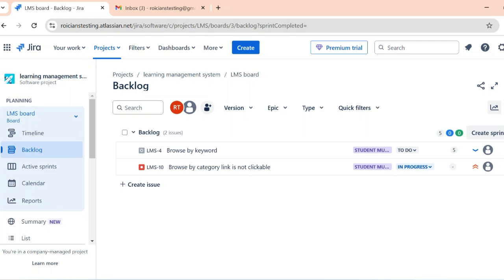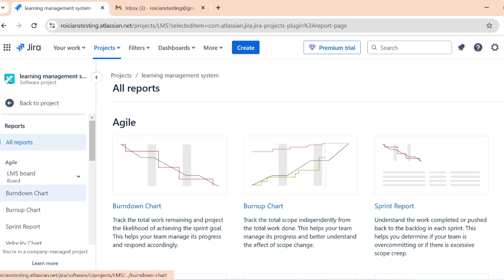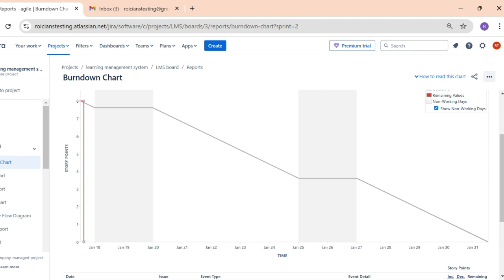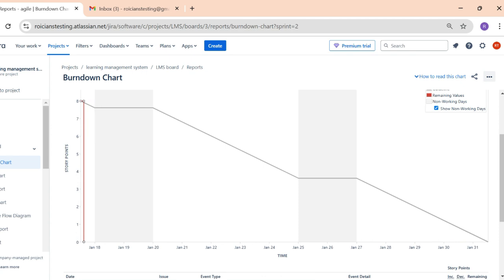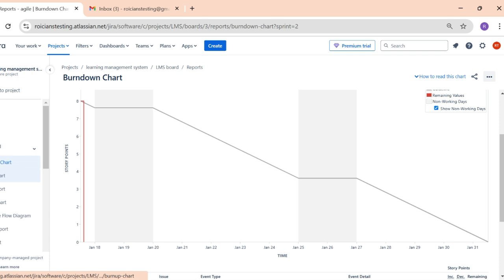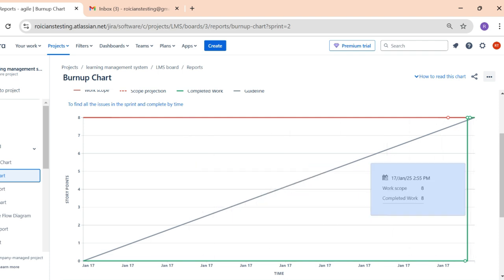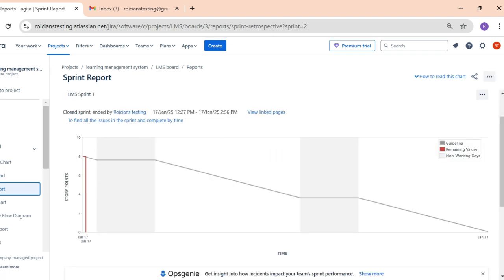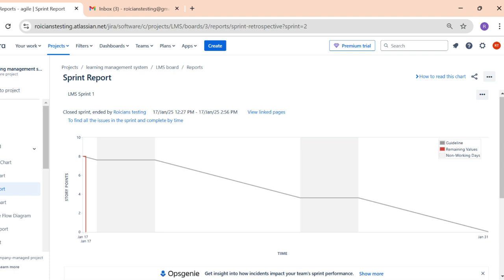Jira Test Management with Zephyr Squad: Report Generation in Jira: Part 8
Unlock the full potential of Jira reporting with this detailed tutorial on report generation! Learn how to create and customize reports and dashboards in Jira to track project progress, monitor team performance, and gain actionable insights for your Agile workflows.

Scrum Masters
Project Managers
Agile Teams
Business Analysts
Jira Admins